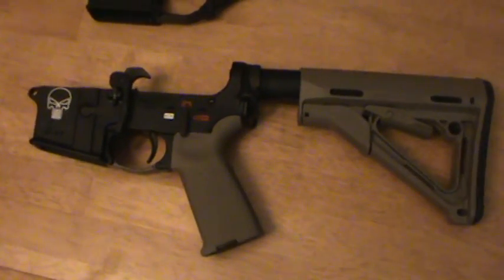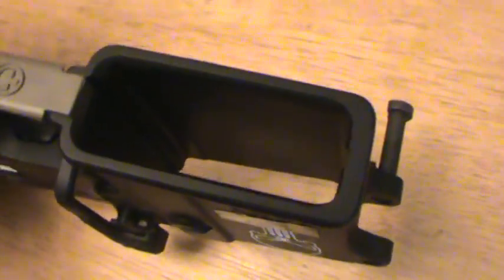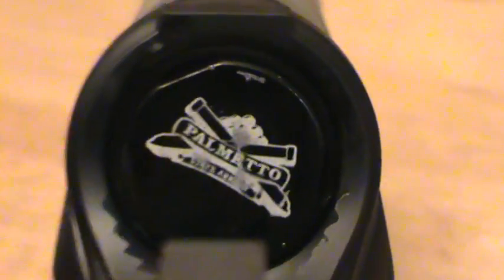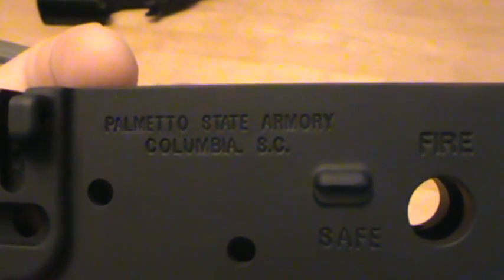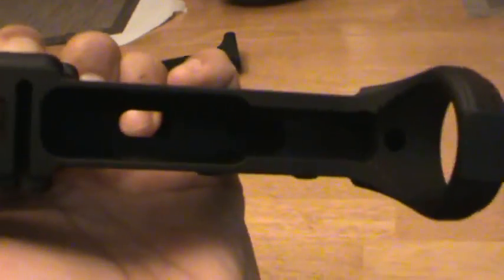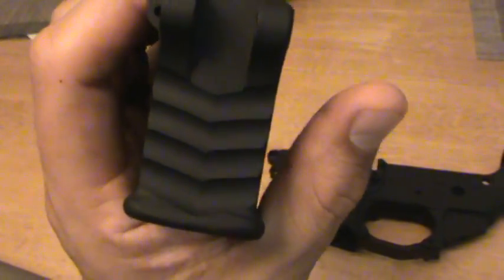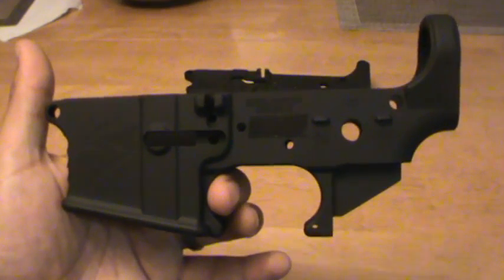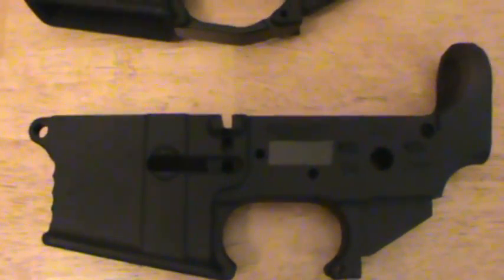AR Lower Comparison Spikes, Palmetto State Armory and Seekins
I wanted to make a video to show some differences between some AR lowers that I have to inform you of what i have noticed between the 3 that I have.